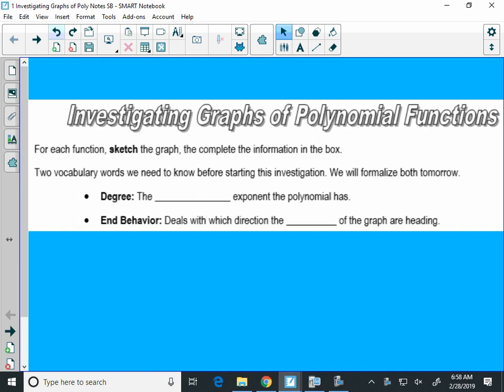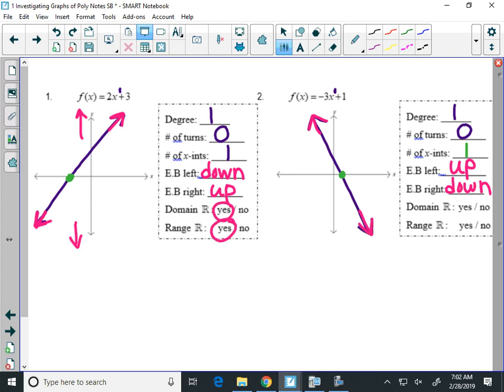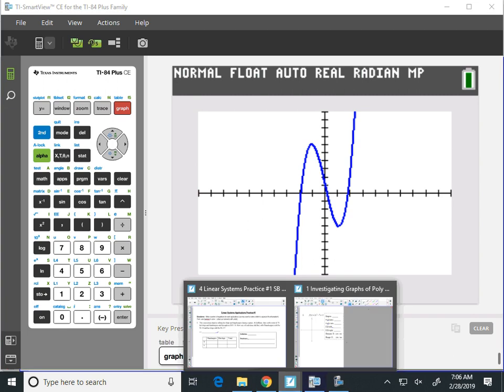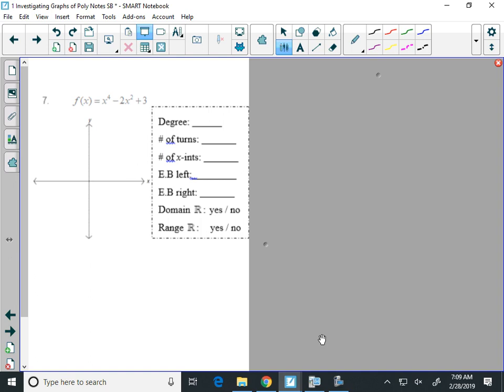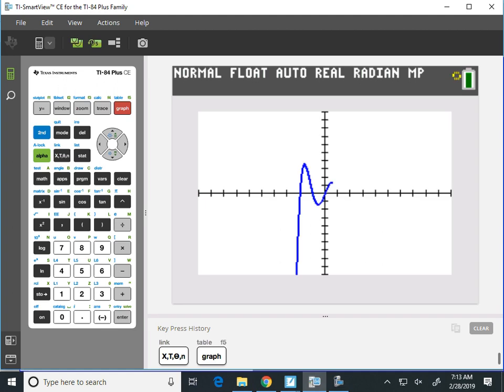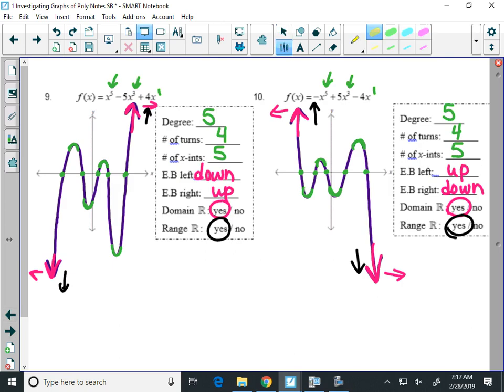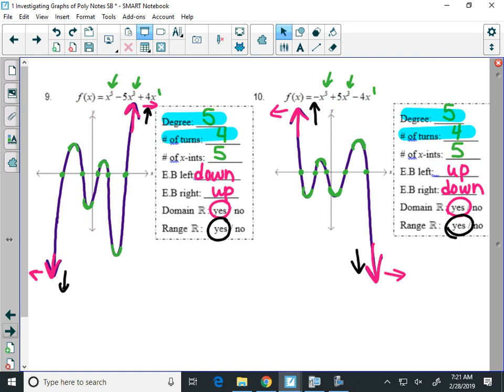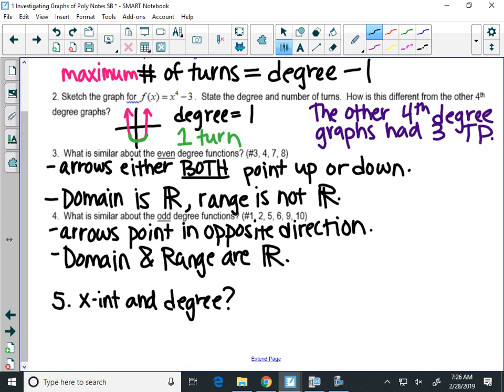HA2 Graphing Polynomials Investigation #1